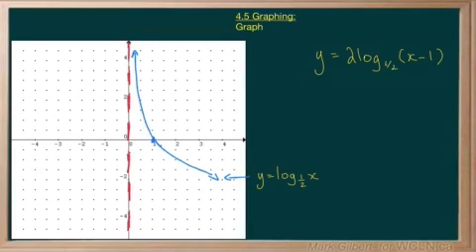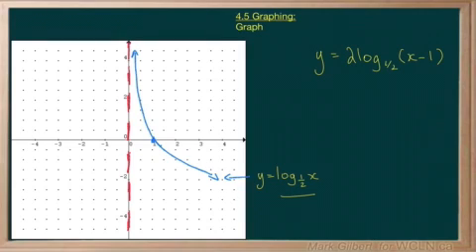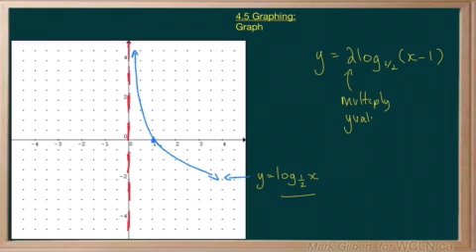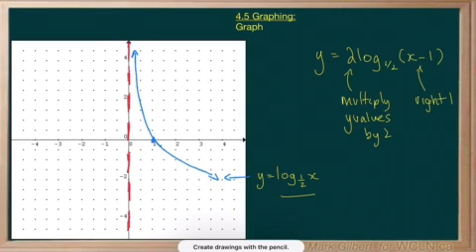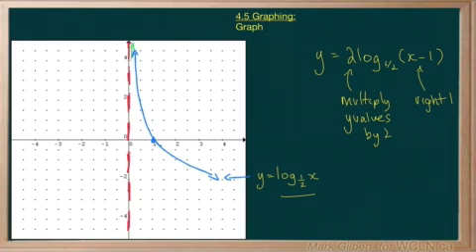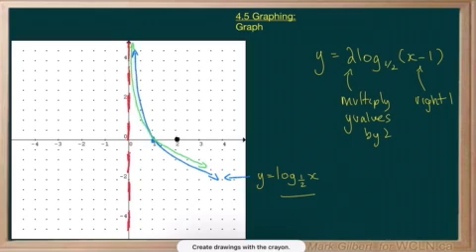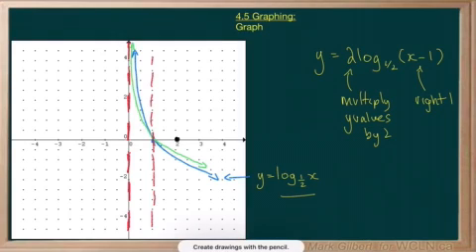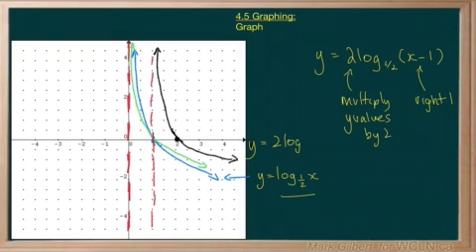WCLN - Math - Graphing Exponents - P2E4